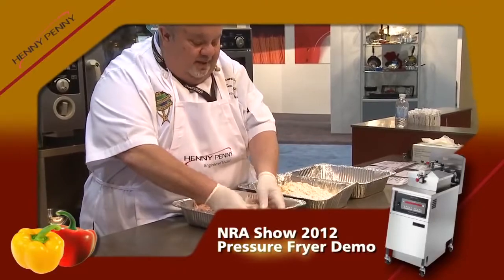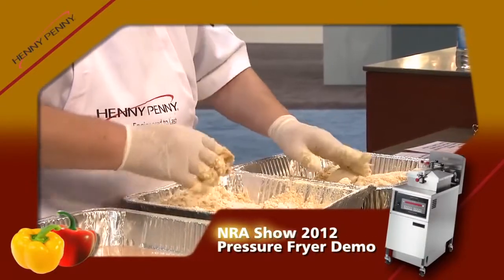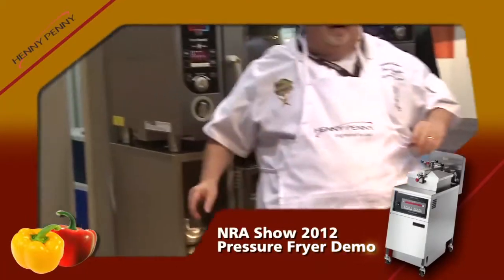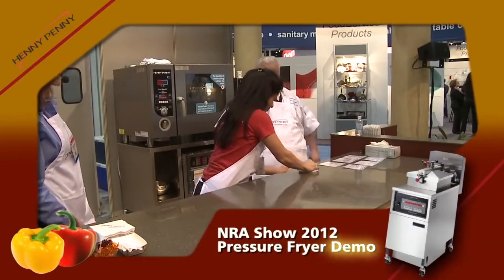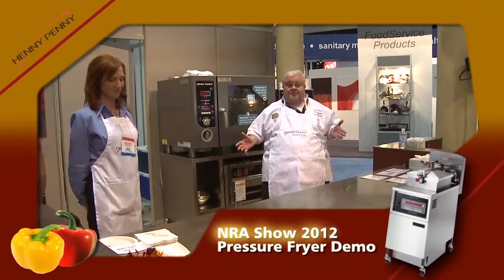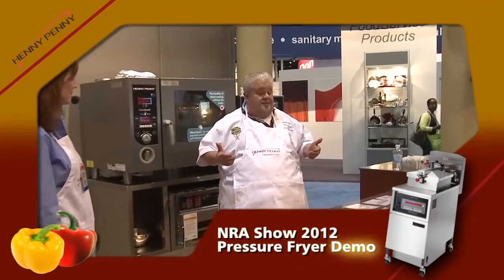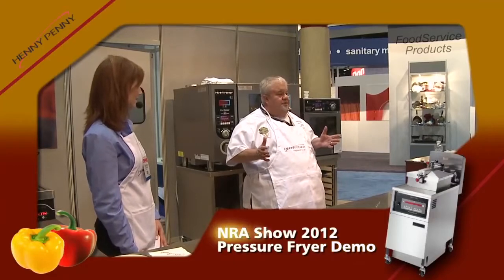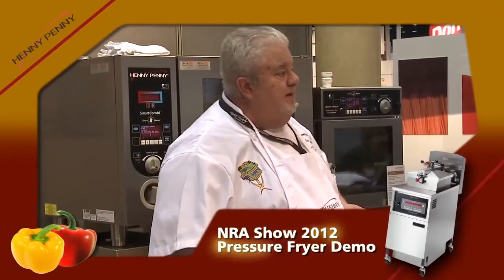Henny Penny Pressure Fryer Demo by Pakeeza Commercial Kitchens